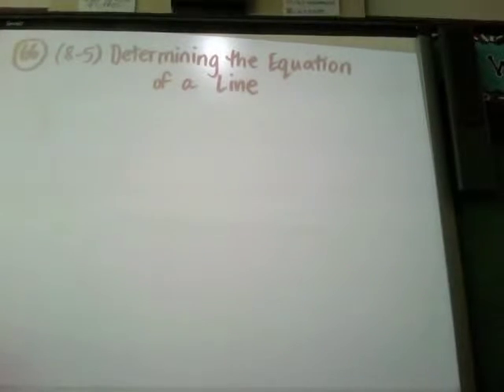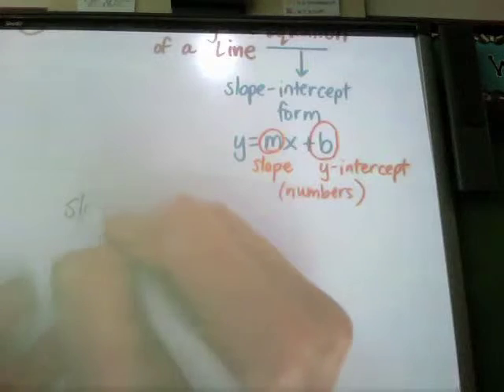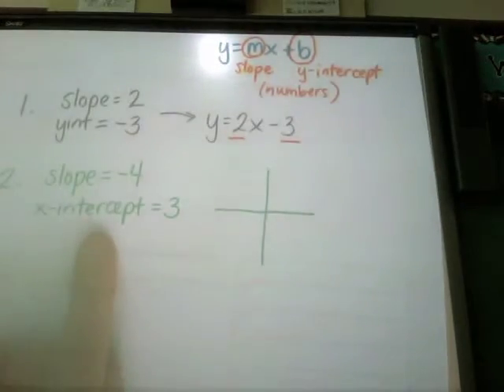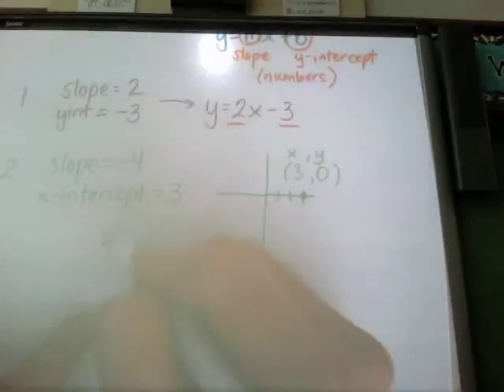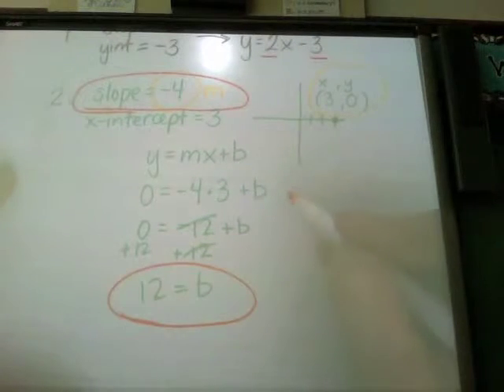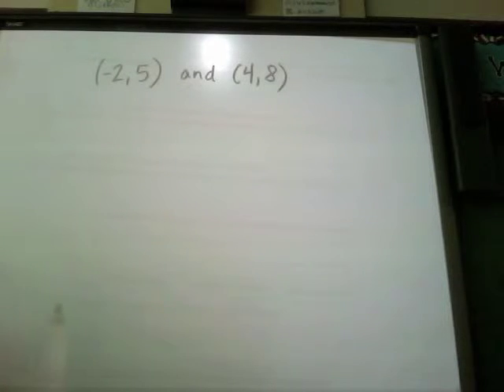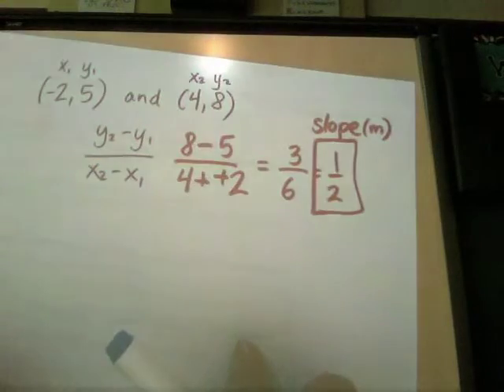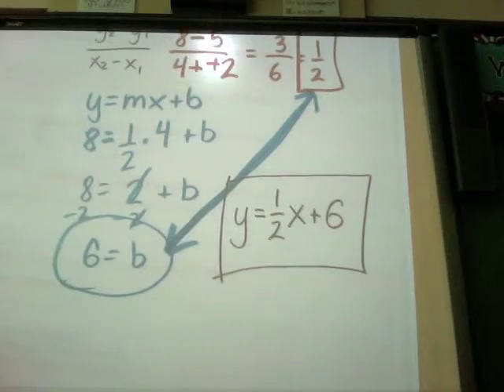Lesson 8-5: Determining the Equation